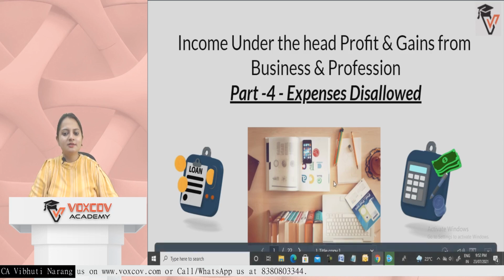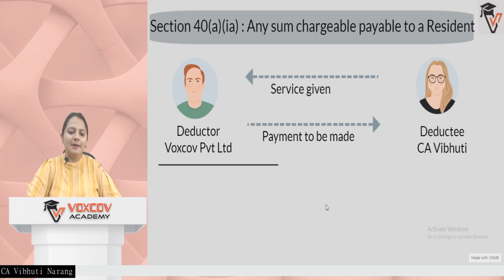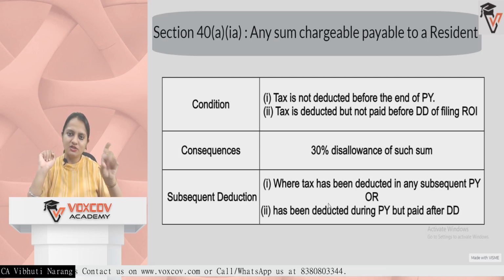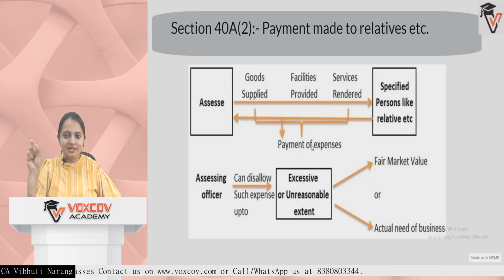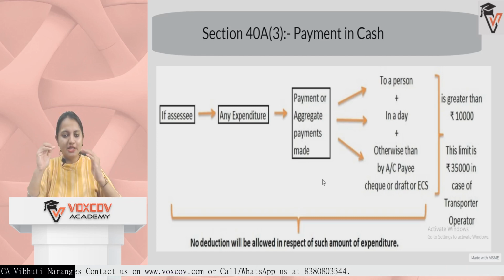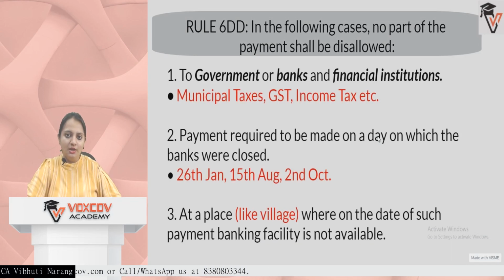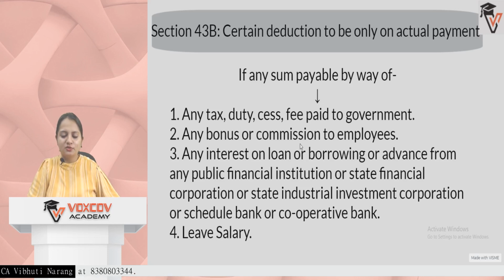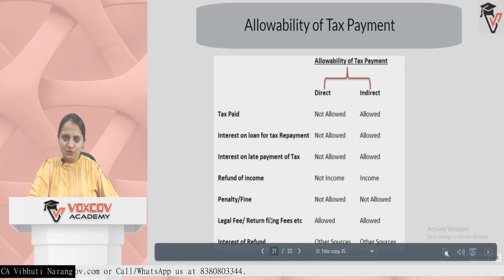Income under head Profit & Gains from Business & Profession Part 4 In English-Expenses Disallowed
In this video you will learn about Income under the Profit & Gains from Business & Profession Section 40 to 43B Expenses Disallowed.

You can also register to learn Income Tax Practical Return filing training

Various Certified Practical Training Courses offered by Voxcov Academy:
1. Basic GST
2. Advanced GST
3. Basic TDS
4. Advanced TDS
5.Basic Payroll
6.Advanced Payroll
7.Basic Income Tax
8.Advance Income Tax
8. Accounts and Balance Sheet Finalization
9. Tally ERP 9
10. Excel (Basic +Advance)
11. SAP S4 Hana Finance

expensesdisallowedu/s40(a)(ia)
expensesdisallowedu/s43b
expensesdisallowedu/s40a(3)